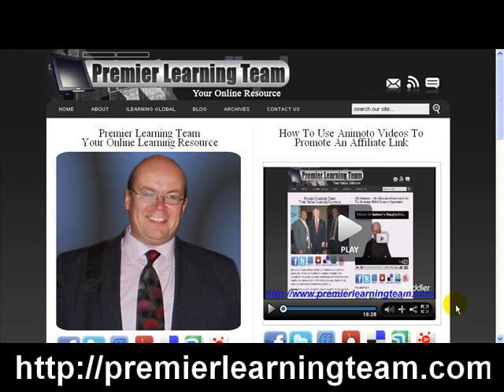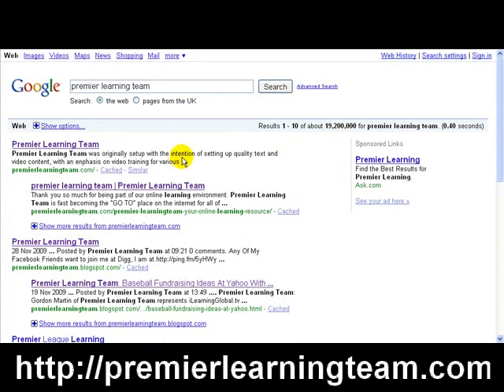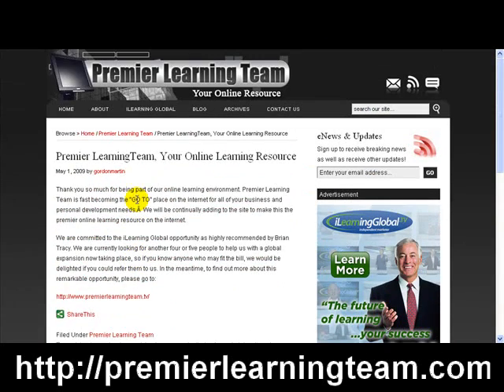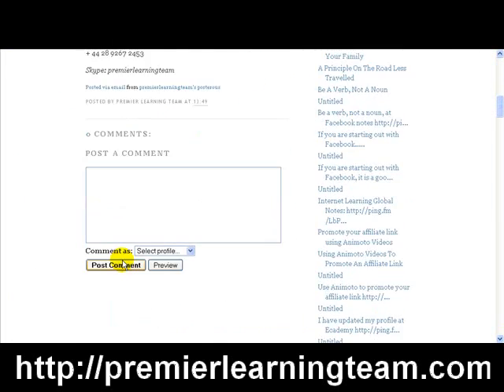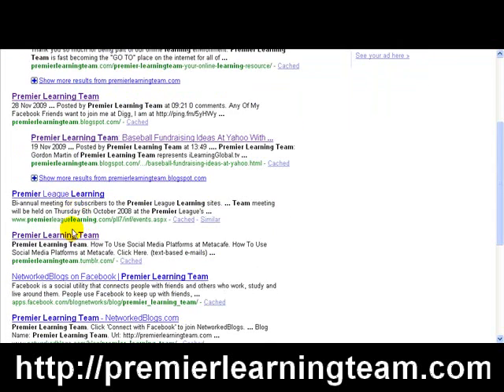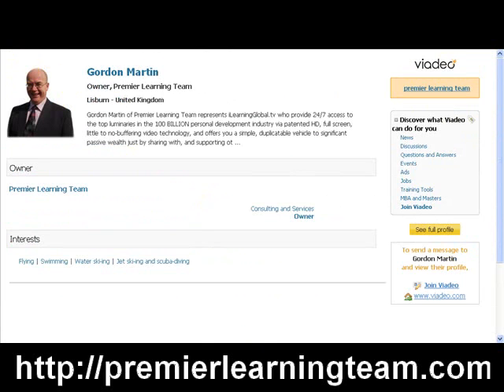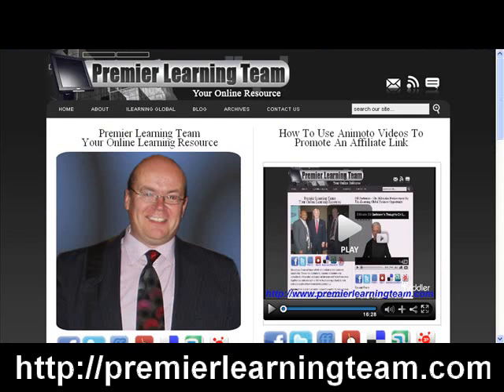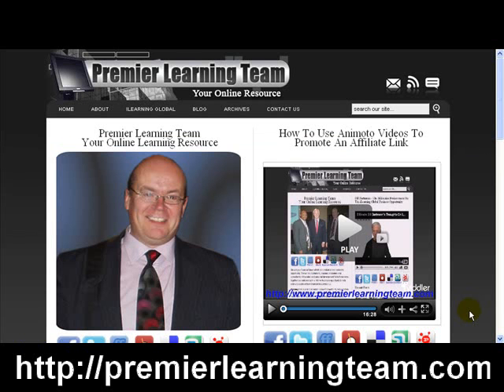Seo with Premier Learning Team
This is the first of a series of videos from Premier Learning Team on how to get good search engine results